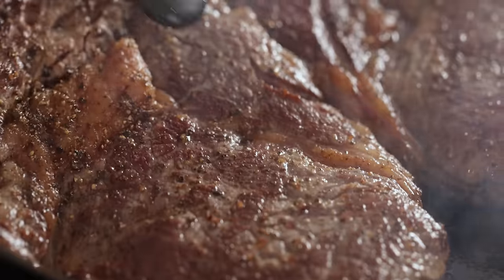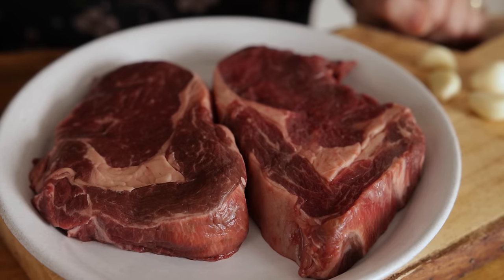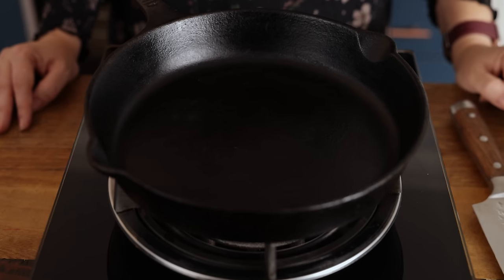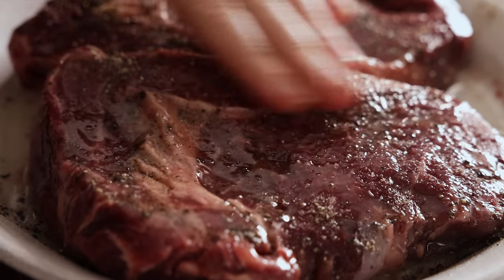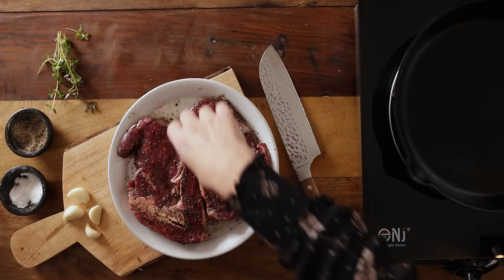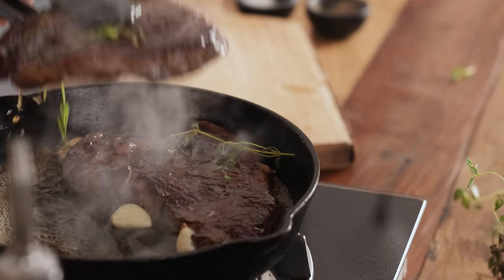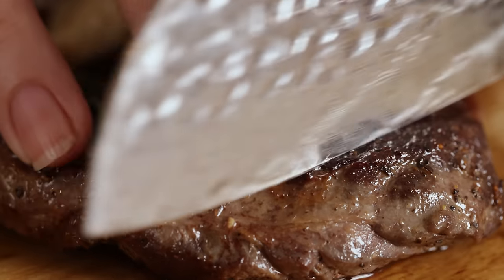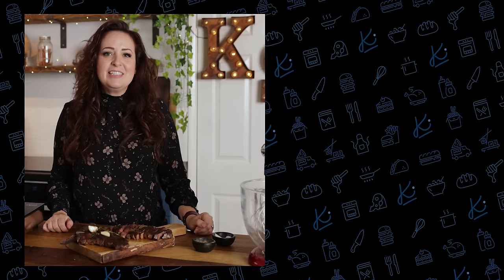How to cook steak like a PRO!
Cooking a steak perfectly can seem overwhelming. Which type of steak? How long to cook? What about seasoning and pan heat?

Answering all of your questions, to get you cooking steak like a pro!

Ingredients:
▢ 2 sirloin (or ribeye) steaks, about 2cm-2.5cm thick - taken out of the refrigerator 1 -2 hours before cooking.
▢1 ½ tbsp sunflower oil
▢1 tbsp unsalted butter - you can use salted butter if you prefer it, but remember, you’ve already seasoned the steak.
▢4 cloves garlic - peeled and lightly squashed
▢2 sprigs fresh thyme - optional

For a 2.5cm thick ribeye or sirloin, cooking to a MEDIUM level of doneness (more info further down the posts for different levels of doneness):

1. After taking the steak out of the fridge to bring it too room temperature, we coat the steak in oil on both sides, then add plenty of salt and pepper on both sides of the steak too.

2. Add the steak to a very hot pan - preferably cast iron.

3. Cook for 4 minutes, turning EVRY MINUTE.

4. During the last minute of cooking, add butter to the pan, plus a few lightly crushed, peeled garlic cloves and a couple of sprigs of thyme or rosemary.

5. Baste the the steak with the butter during the last minute of cooking.

6. Take out of the pan and leave to rest for at least 4-5 minutes before serving.

If you like, you can serve with a delicious steak sauce, or top with some garlic butter.